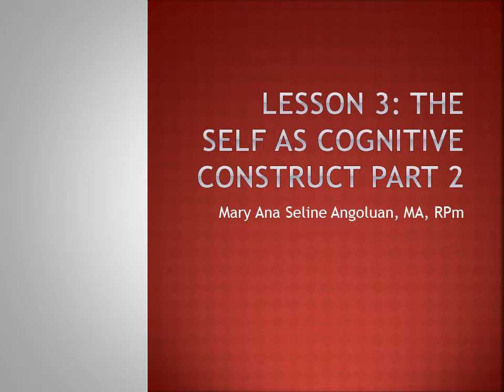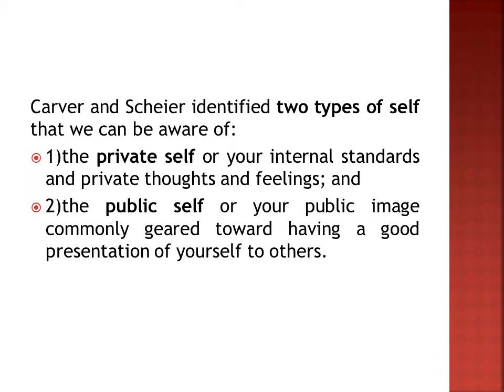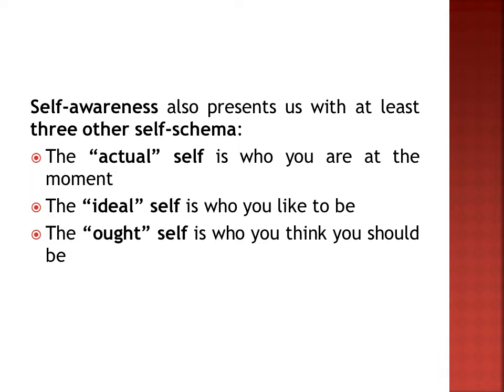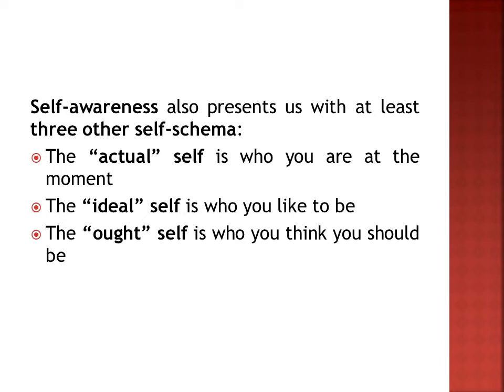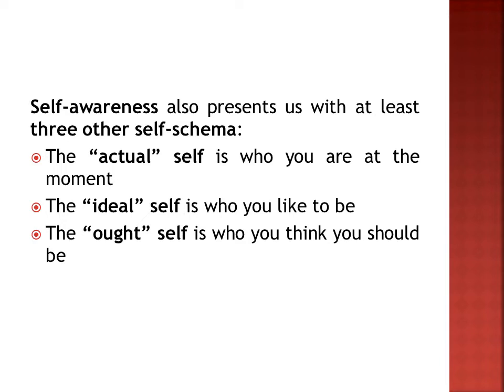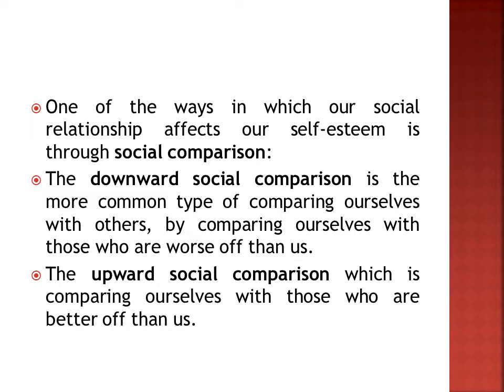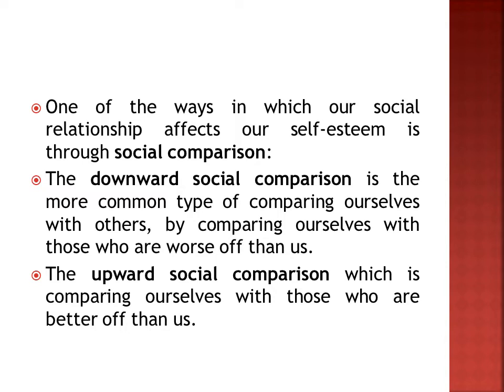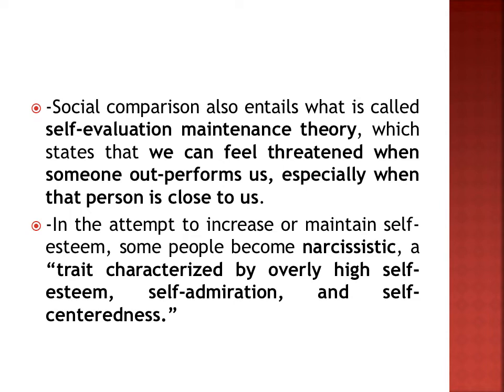Understanding the Self: Lesson 3: The Self as Cognitive Construct Part 2